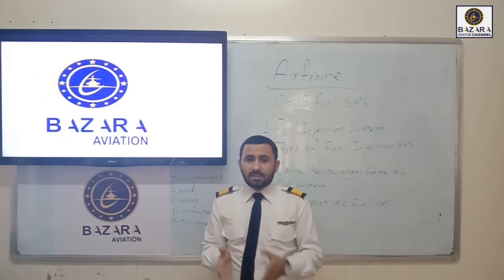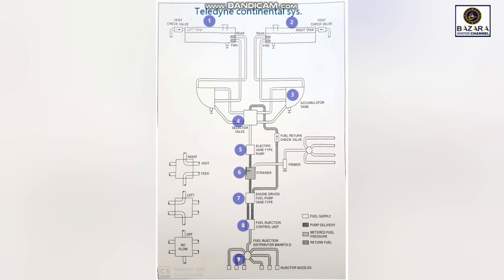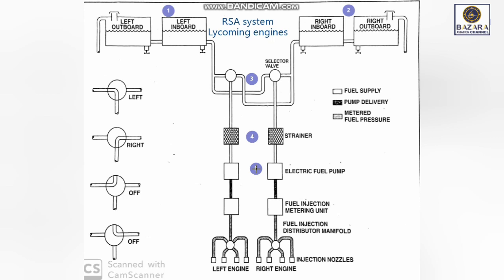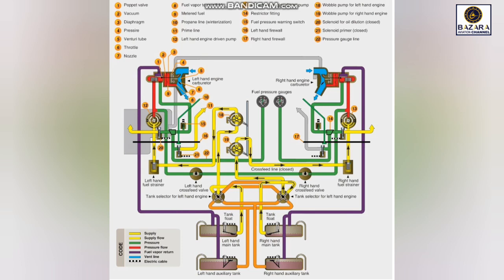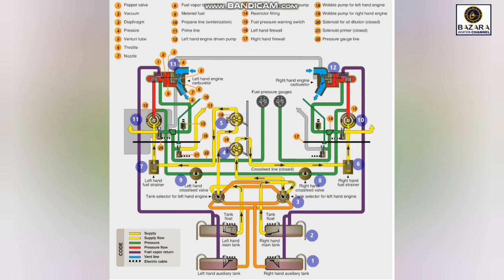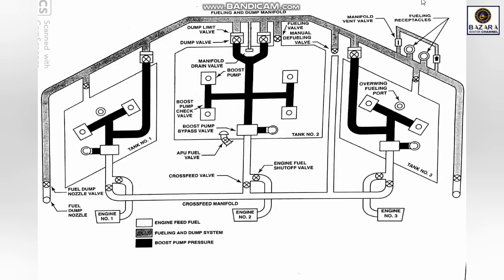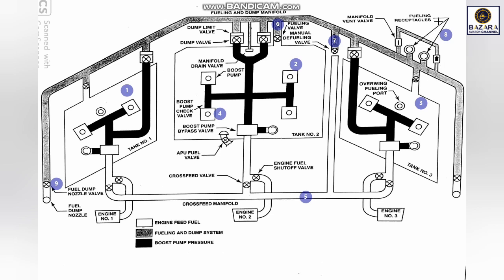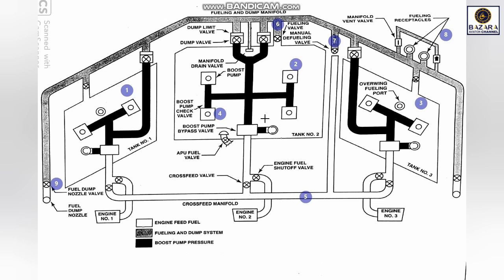(AIRFRAME CH.15 FUEL SYSTEM(part 3